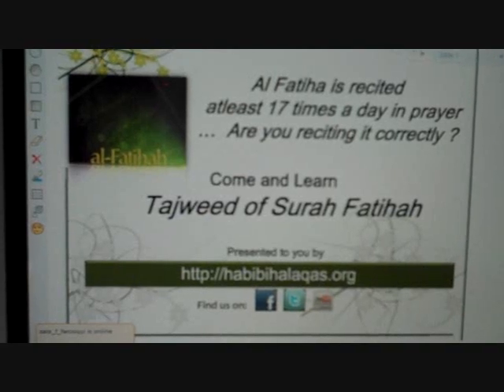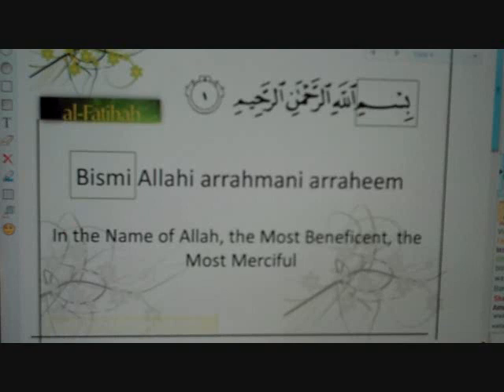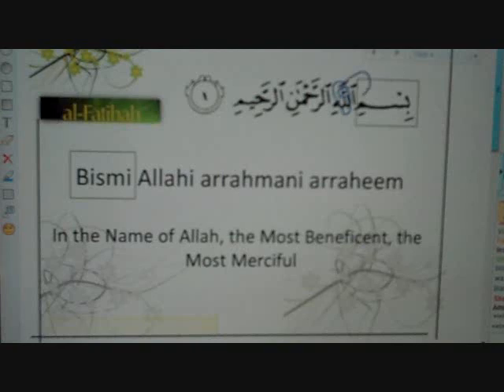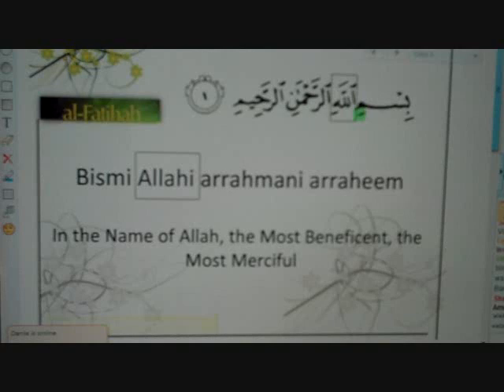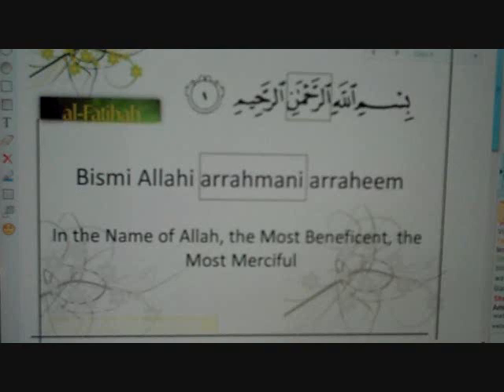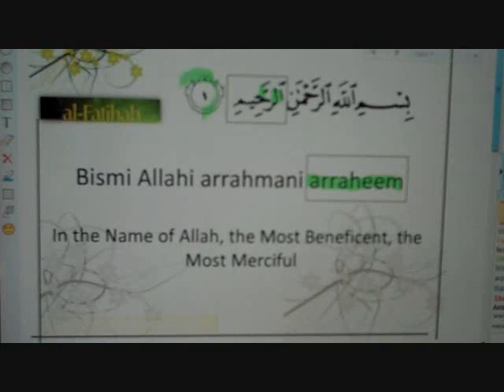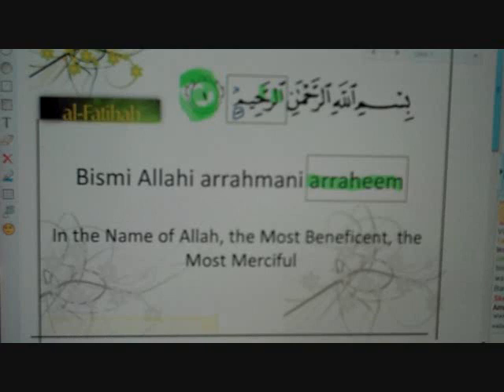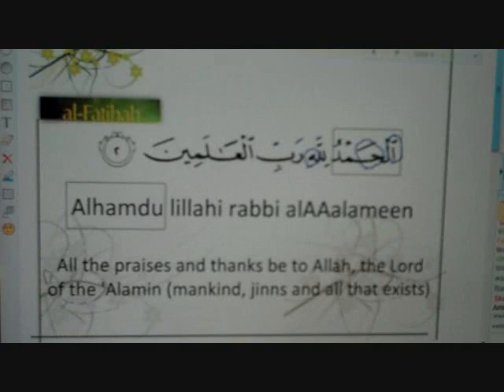Tajweed Surah Fatiha part 1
Surah Fatiha is recited atleast 17 times a day in prayer ... Are you reciting it correctly ?